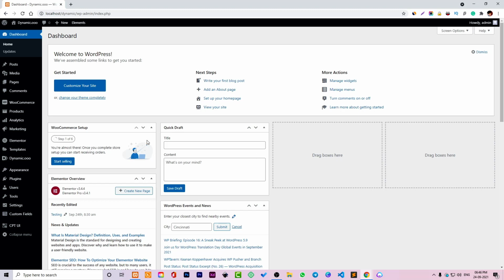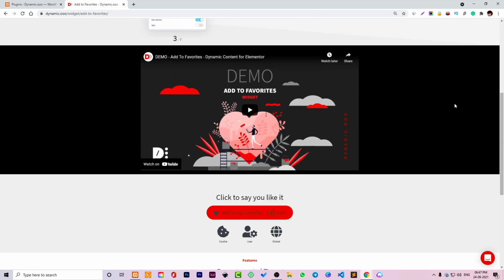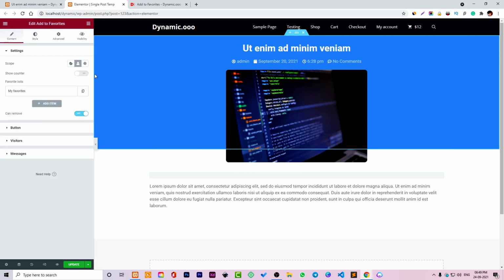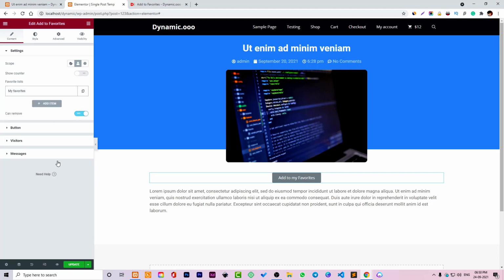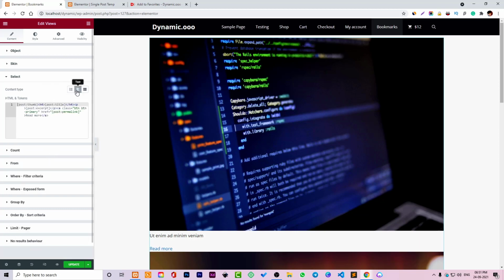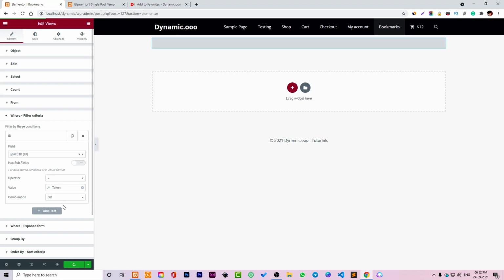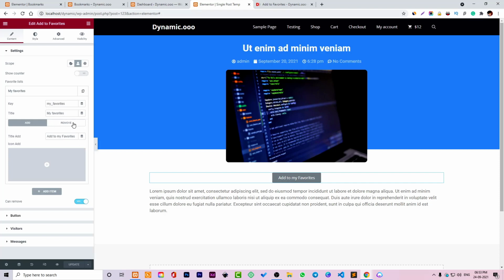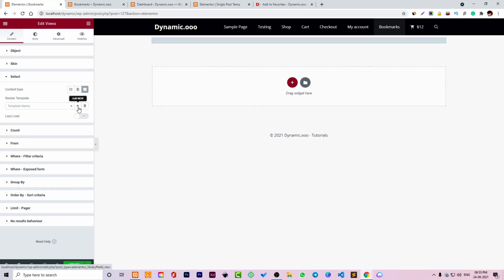How to Create a Bookmark, Wishlist, or Favorites Page - Displaying Bookmarked Posts - Short Tutorial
Learn How to Create a Bookmark, Wishlist, or Favorites Page - Displaying Bookmarked Posts - Short Tutorial. After watching this video, you will be able to allow users to wishlist or bookmark their favorite posts and create a bookmarks page where the users can easily see their bookmarked content.